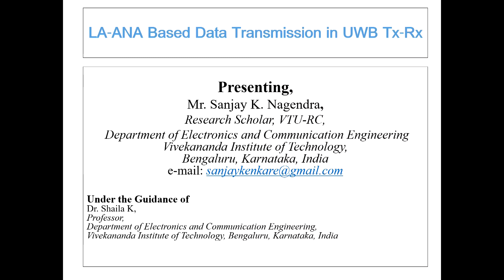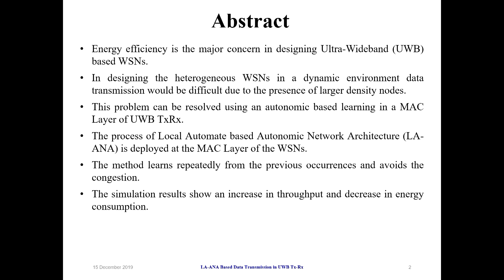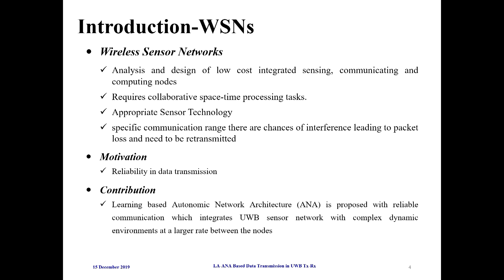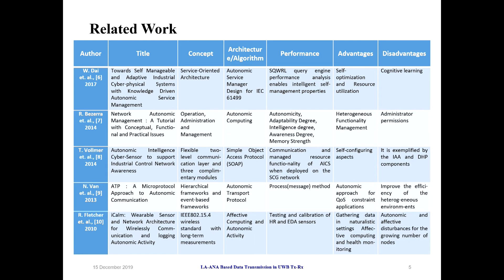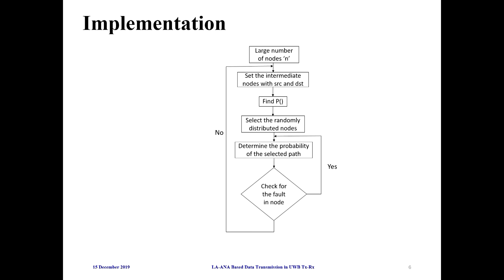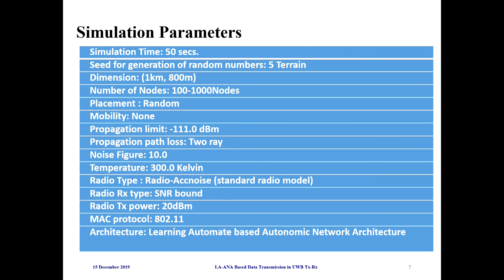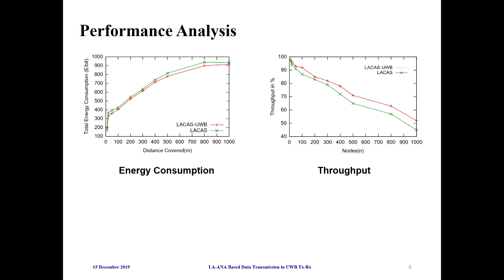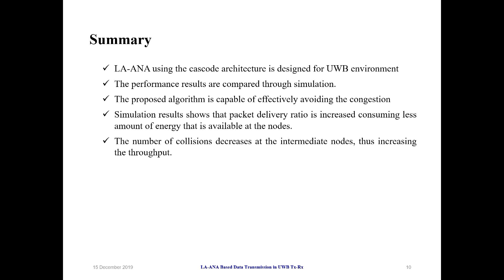LA-ANA Based Data Transmission in UWB Tx-Rx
Title: LA-ANA Based Data Transmission in UWB Tx-Rx
Author: Sanjay K Nagendra{2}, Shaila K{2}, Venugopal K R{1}

Abstract: Energy efficiency is the major concern in designing the ultra-wide band based WSNs.  In designing the heterogeneous WSN in a dynamic environment data transmission would be difficult due to the presence of larger density nodes. In resolving the said environment problem an autonomic based learning in a MAC Layer of the UWB TxRx can be employed.  In this paper, the process of Local Automate based Autonomic Network Architecture is deployed at the MAC Layer of the WSNs. The method learns repeatedly from the previous occurrences and can evade the congestion resulting in increased throughput and decreased energy consumption.